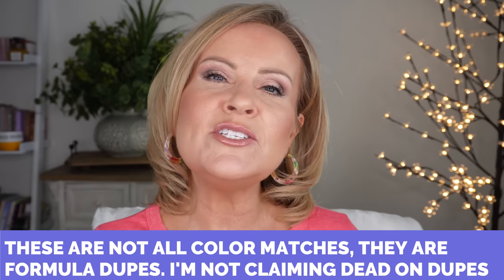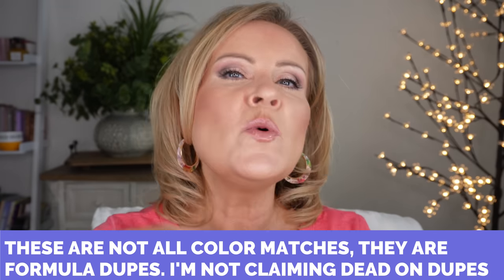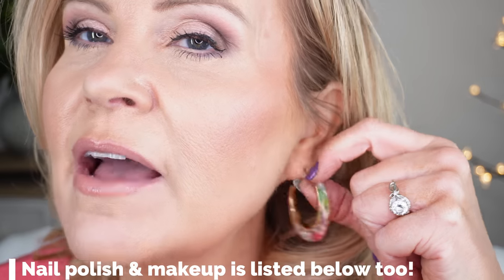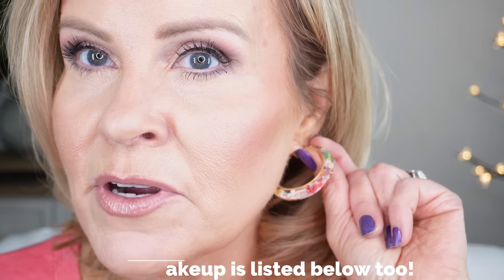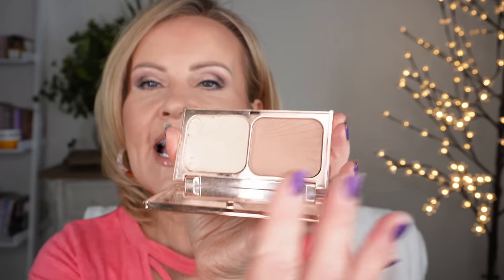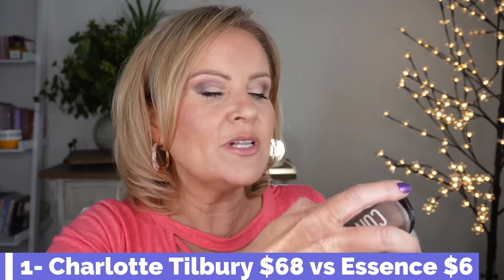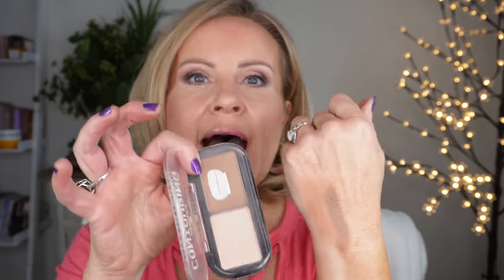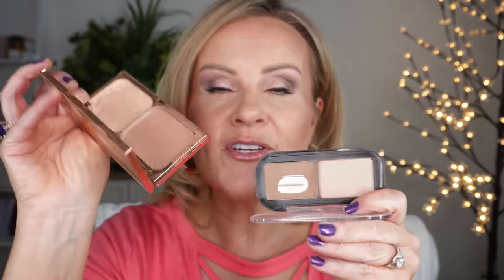WHEN DRUGSTORE MAKEUP IS BETTER THAN HIGH END PRODUCTS Bronzer Dupes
Bringing you some awesome bronzers for buy this not that, cheaper and better, drugstore bronzers that are in my opinion, better than high end products.  So I use the term "drugstore dupes" loosely today.  These bronzers are so much better.

Thumb ring
Nail Polish
with this Topper

*Products Mentioned:
1- Charlotte Tilbury Filmstar Contour Duo in Light/Medium

Dupe: in Fair

5- Charlotte Tilbury Contour Wand/Light-Medium

6- St Tropez Self Tanning Water Face Mist

7- St Tropez Vitamins Tanning Water Body Mist

*Makeup Worn:
Shiseido Synchro Skin in Cashmere

Viseart Petite Cool Tones Matte Palette

Catrice More Than A Glow in Rose

Maybelline Lip Liner in Gone Greige

Maybelline Lipstick Warm Me Up

Milani Keep It Full Lipgloss in  Champagne

Also, if you would like to help a little more, when watching one of my videos please watch it all the way through, that helps to show the YT algorithm that people are interested in my video. If you have time, watch one or two of the ads shown with the video, that's the only way YouTubers get paid at all, if people watch the ads. So if you have a favorite Youtuber, you now know how you can support them with these little tips. THANK YOU SO MUCH FOR YOUR SUPPORT!